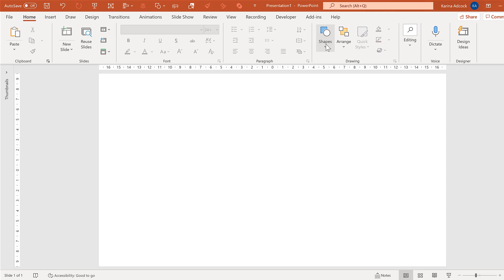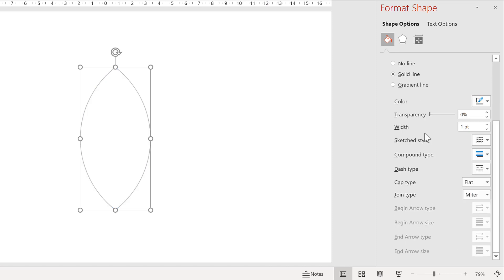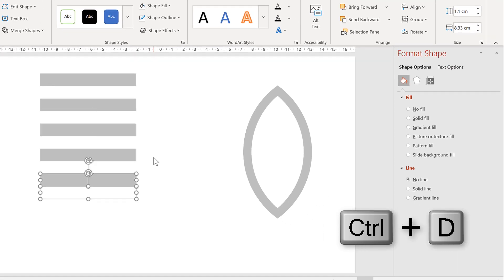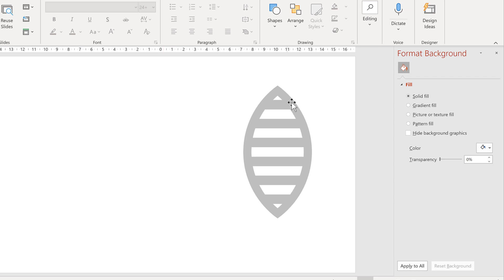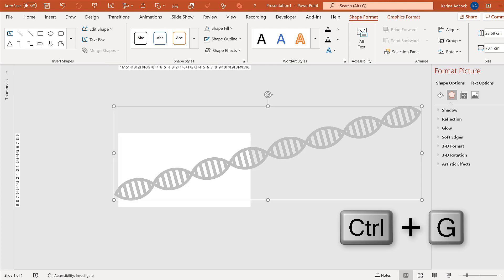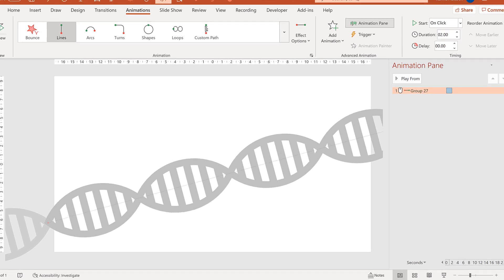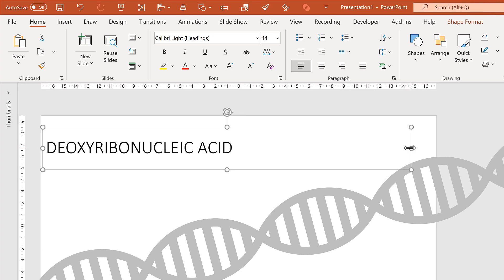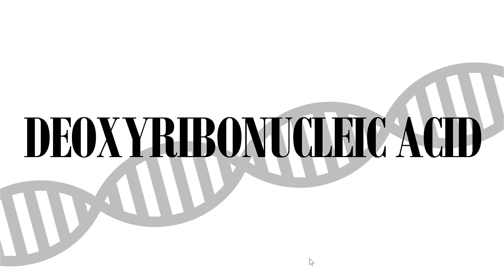How to make DNA animation in PowerPoint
How to create a DNA helix and animate it in powerpoint